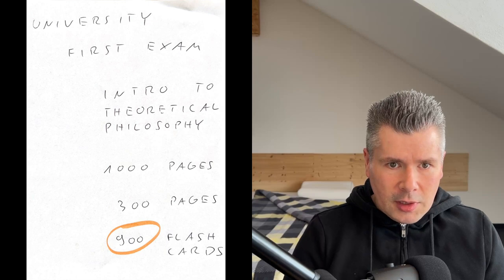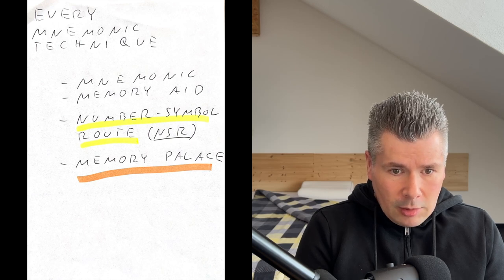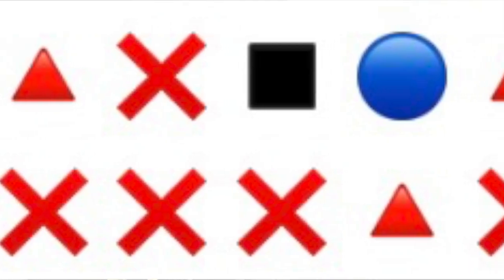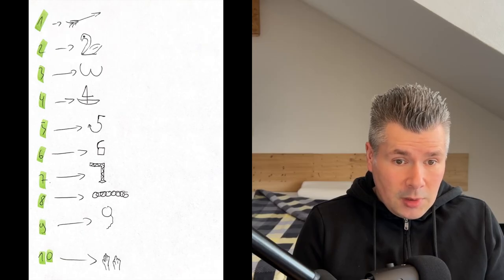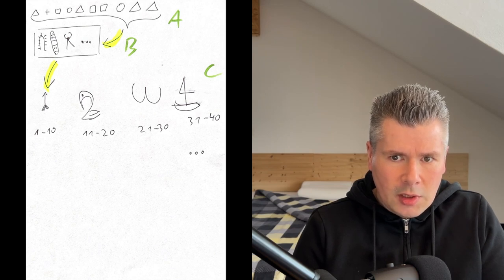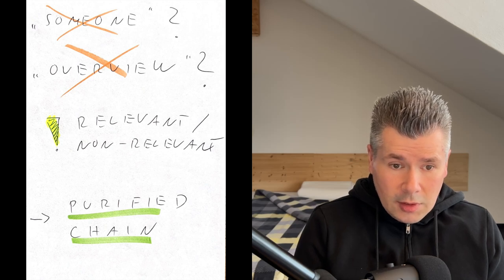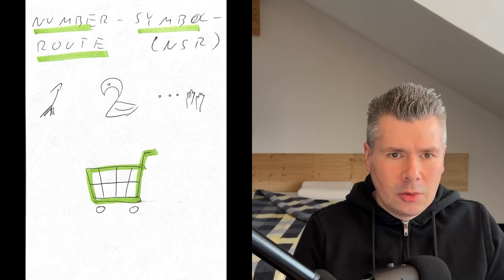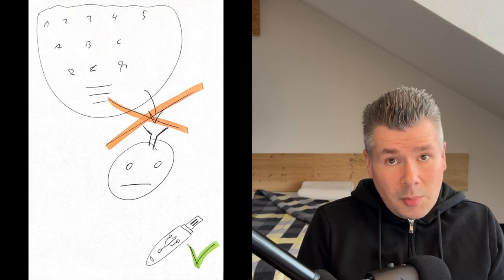Number-Symbol Route [AM-L1]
I demonstrate how, with the aid of the mnemonic technique of the Number-Symbol Route, the exact sequence of 100 symbols can be internalized. In the process, we discuss various principles that are also beneficial in other mnemonic techniques and in memorizing many types of information. The targeted use of AI, specifically ChatGPT, is also discussed.

*The block of symbols arranged in two rows obviously shows 20 symbols - but I refer to it as 10 or Sequence-10 (00:08; 04:34).

Chapters or Key Moments:
00:20 900 index cards, first contact, conditions
03:00 5 Symbols, Limits of Normal Memorization
04:49 Visualizing, Locating, …
09:23 Doubts, Assistance through AI
11:49 Outlook

The mentioned book by Ulrich Bien:
"Einach. Alles. Merken."